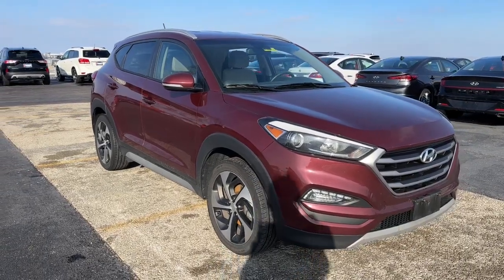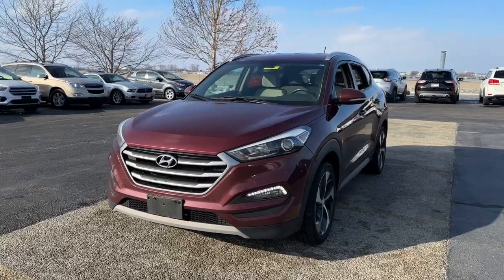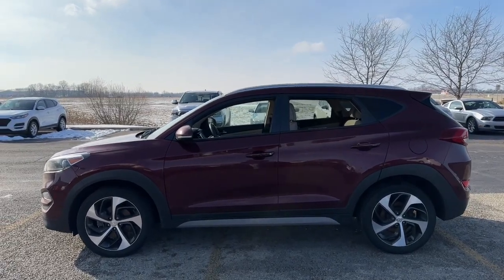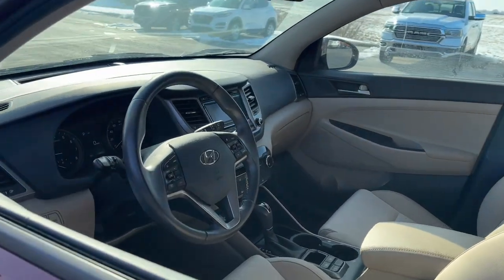2017 Hyundai Tucson Dayton, Vandalia, Middletown, Beavercreek, Englewood F23349A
Ruby Wine Used 2017 Hyundai Tucson Sport available in Vandalia, Ohio at Joseph Airport Hyundai. Servicing the Dayton, Vandalia, Middletown, Beavercreek & Englewood, OH area.

Joseph Airport Hyundai
1220 W National Rd

Ruby Wine 2017 Hyundai Tucson Sport AWD 7-Speed Automatic 1.6L I4 DGI Turbocharged DOHC 16V ULEV II 175hp AWD / 4X4 / 4Wd, Backup Camera, BlueTooth Connectivity, 2017 Hyundai Tucson in Ruby Wine with Beige interior, AWD.brbrRecent Arrival! 24/28 City/Highway MPGbrbrAwards:br  * 2017 KBB.com 10 Best SUVs Under $25,000   * 2017 KBB.com 10 Most Awarded BrandsbrbrbrReviews:br  * Turbocharged engine delivers peppy acceleration and good fuel economy; plenty of advanced safety and infotainment features are available; comfortable ride on rough roads; top safety scores. Source: Edmunds